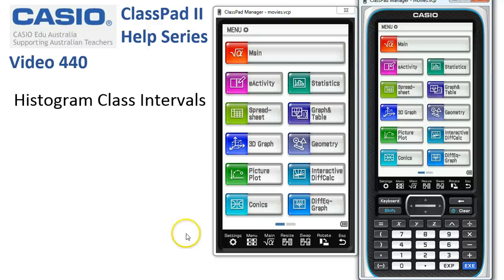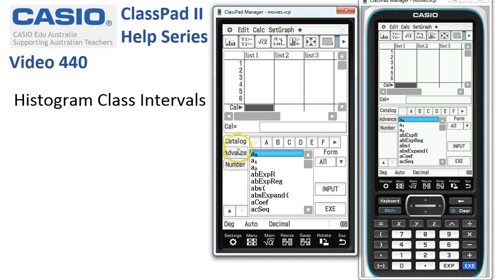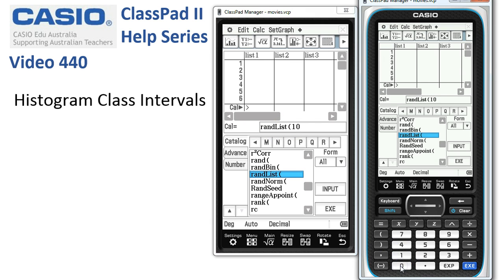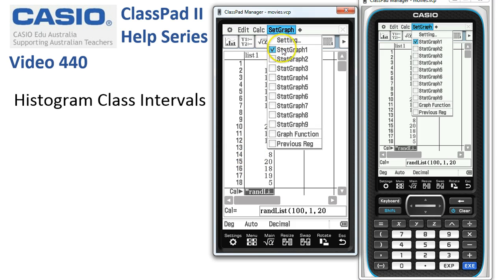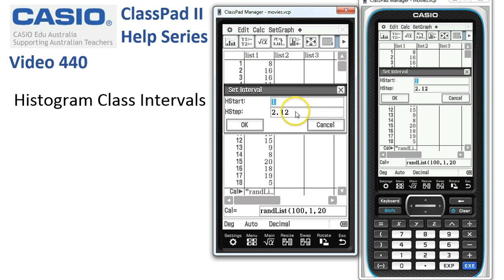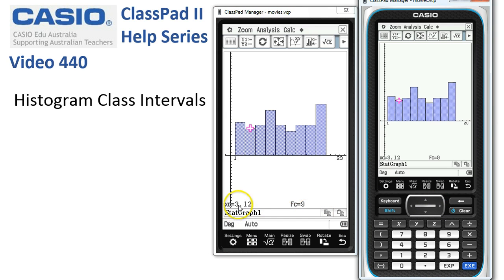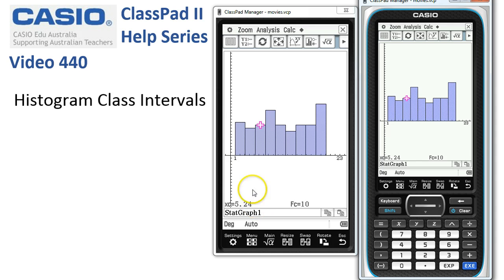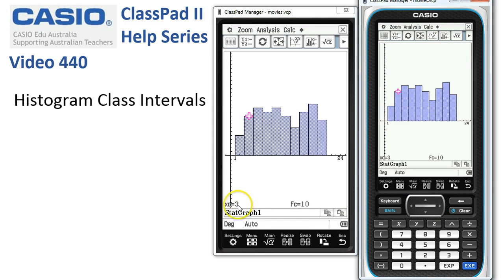Histogram Class Intervals on ClassPad II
Vary the class intervals when summarising data with a histogram. Also shows use of the randList() command to create a list of random numbers on ClassPad II